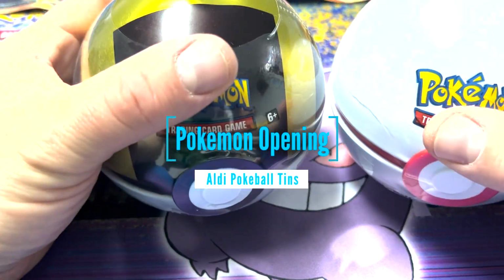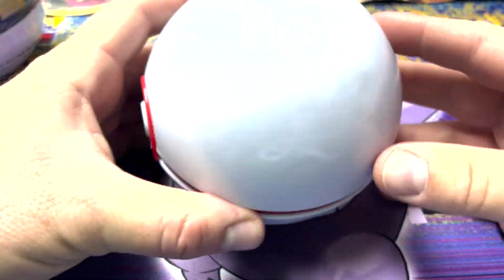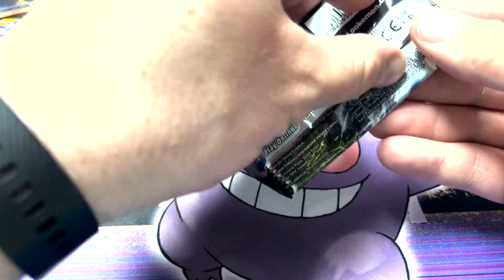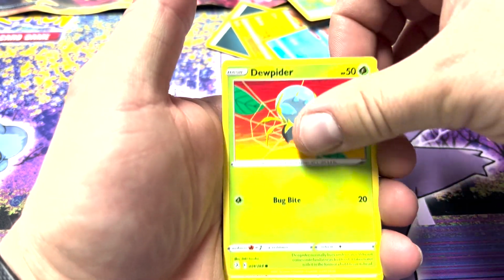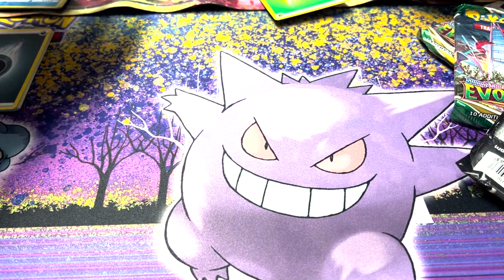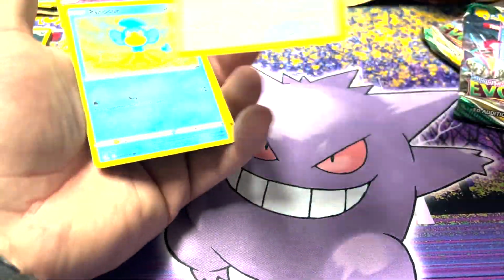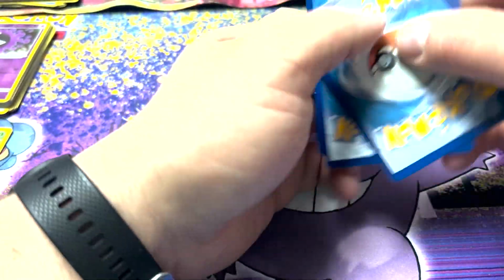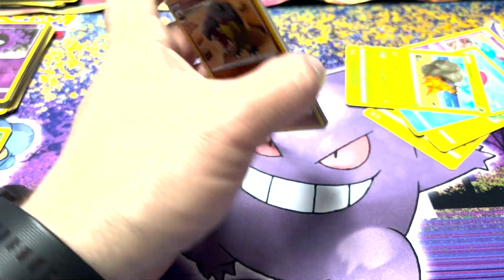Pokeball Tin Opening! 250 Sub Giveaway!